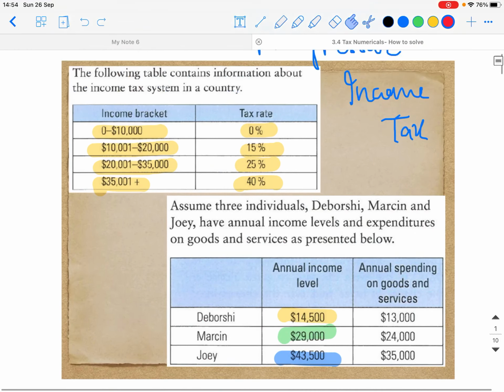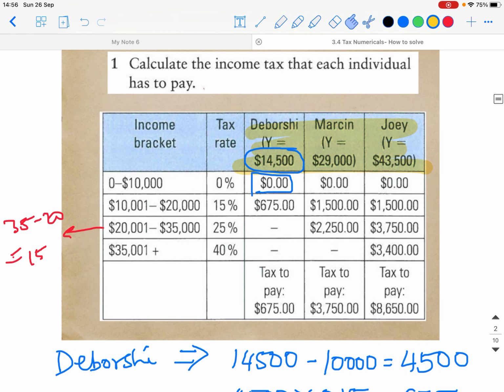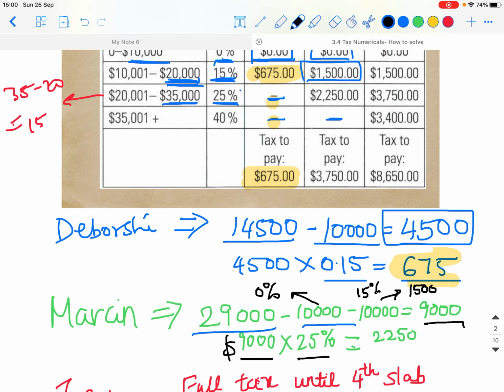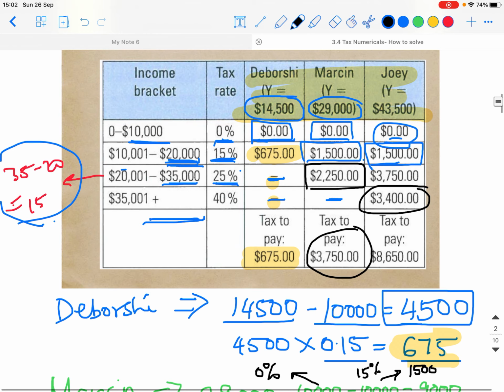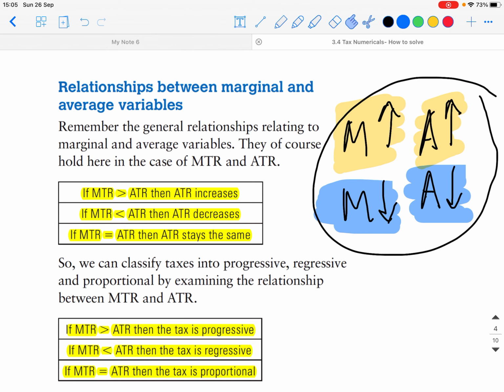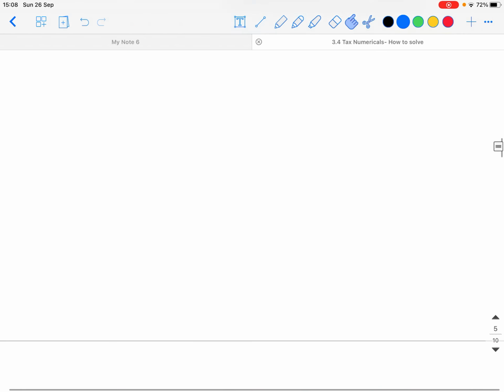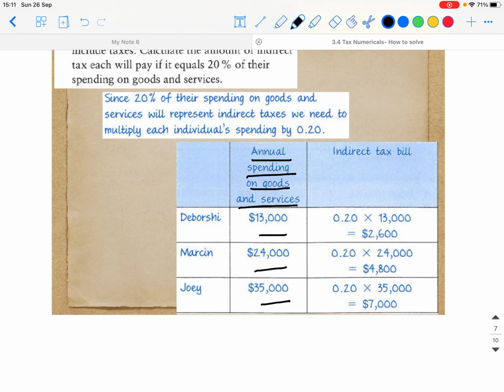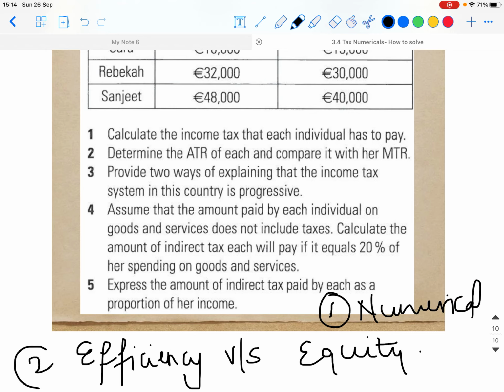Calculation of Income and Indirect Tax, Total Tax and Average Tax Rates | IB Economics | Econ-O-Biz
3.4 The Economics of Inequality and Poverty: The Role of Taxation in reducing income inequalities from the IB Economics Syllabus.

Other Videos On Econ-O-Biz -